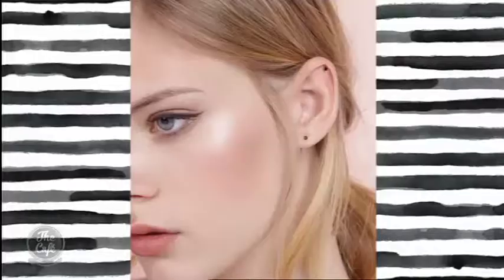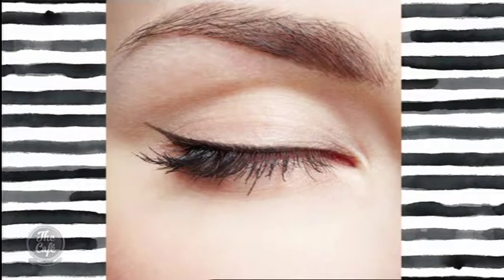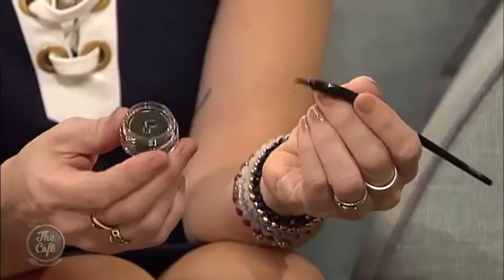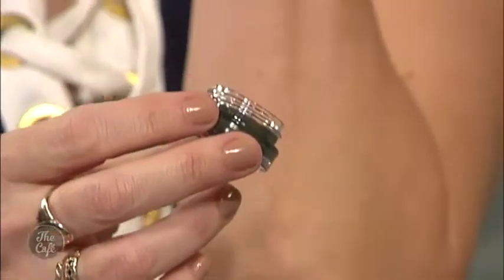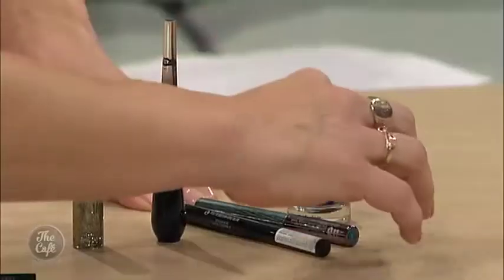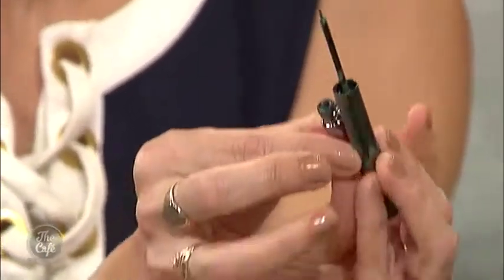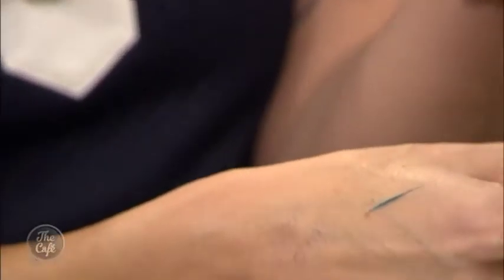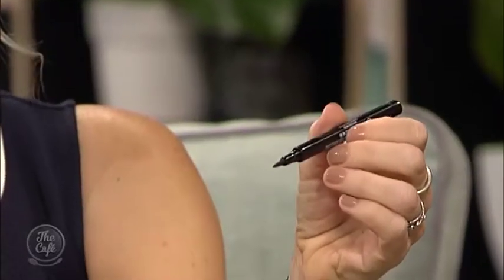Learn how to apply liquid eye liner.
Editor Trudi Brewer shares what's hot with liquid eye liner on TV3's The Cafe.